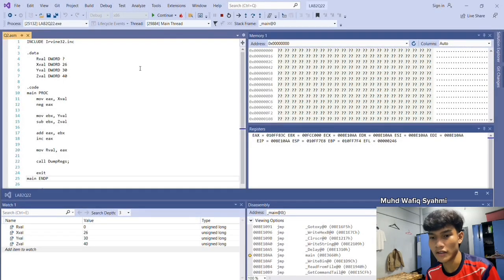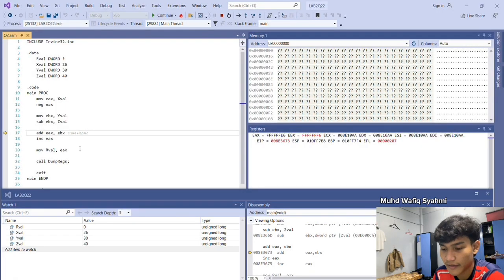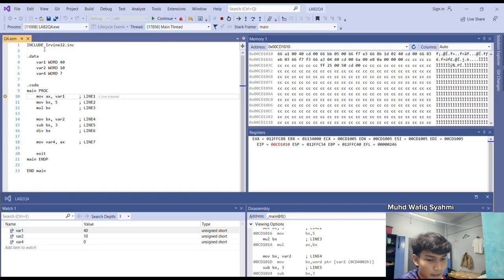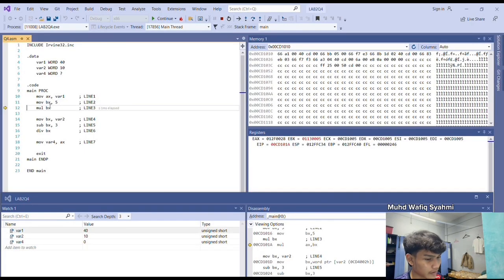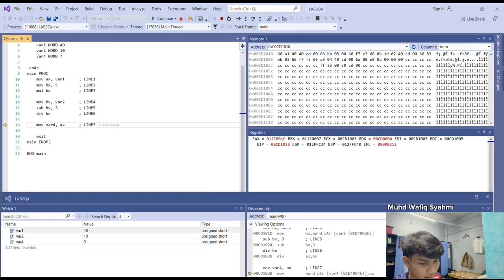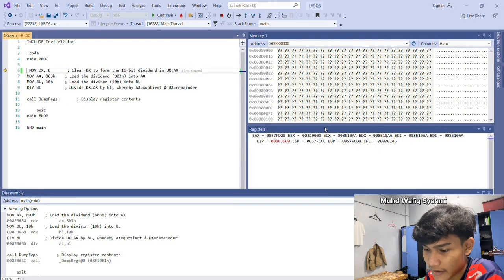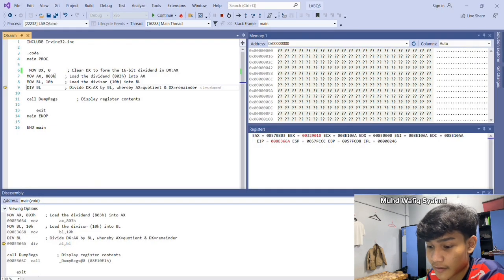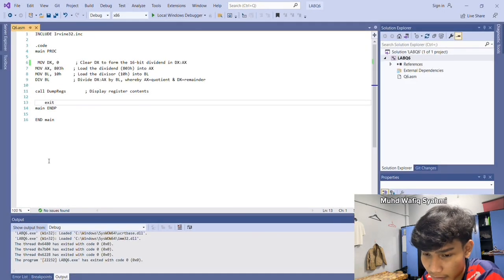Assignment Lab 2 COA Muhammad Wafiq Syahmi Bin Yakub